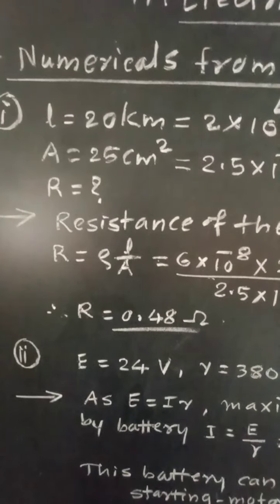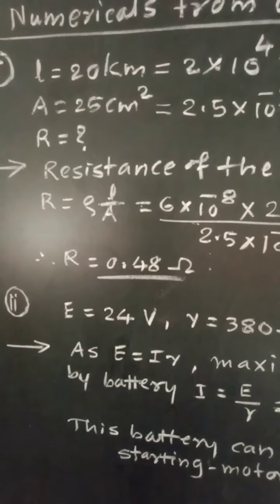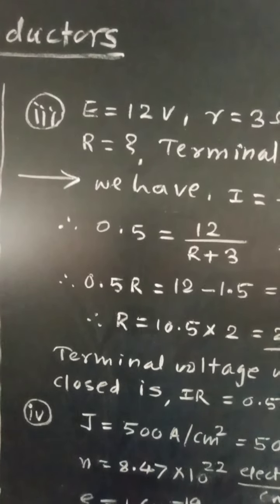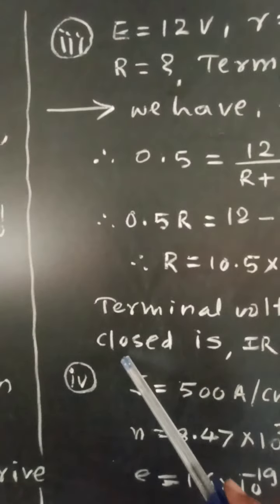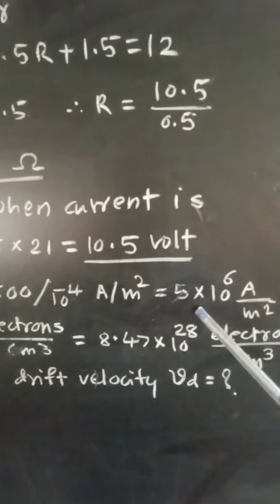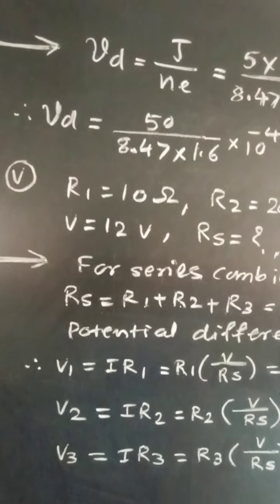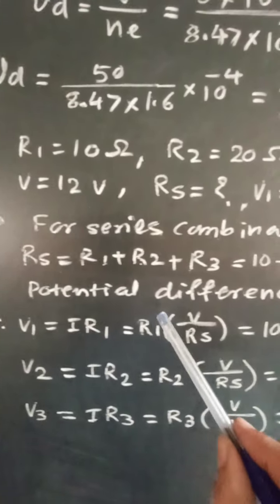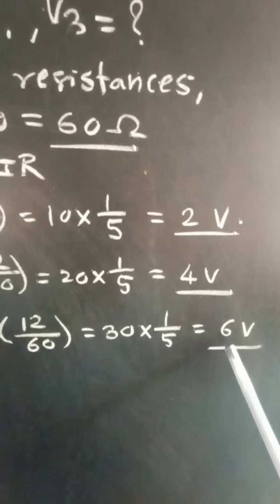11th.Electric current through conductors-Numericals from exercise I to v.